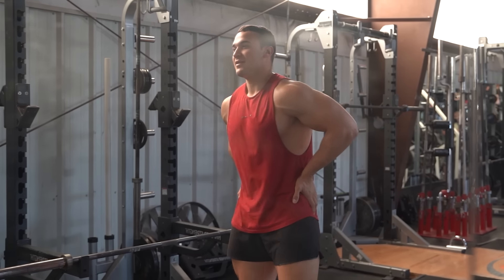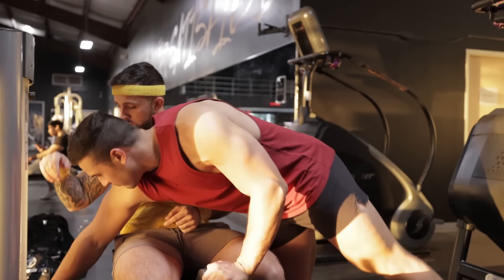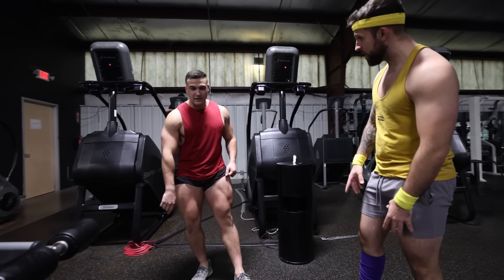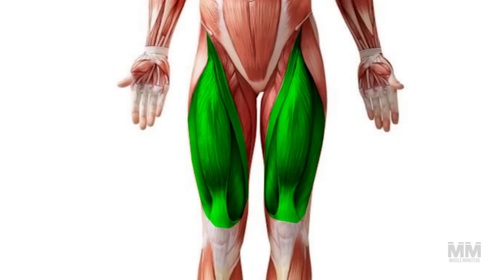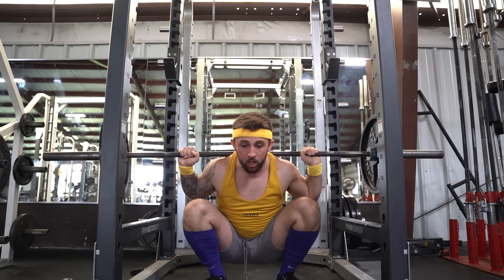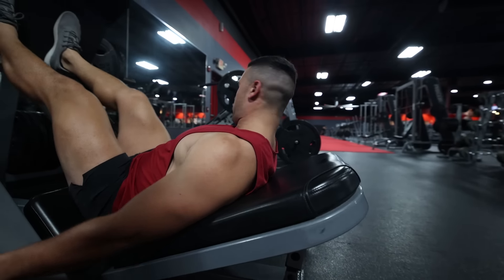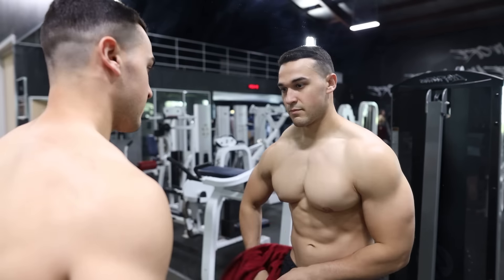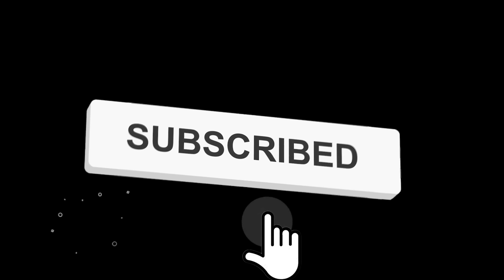5 Reasons Your Legs Are NOT Growing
When it comes to an impressive male physique, a shortlist of muscle groups comes to mind right off the bat. Things like a big chest, broad shoulders and nice arms are often top the list.

And if you've watched any YouTube videos surveying women on which male body parts they find most attractive, shoulders and arms are usually the top two.

With this being the case, many lifters get hyper focused on those muscle groups and risk having underdeveloped legs at some point in their lifting journey.

After all, unless you're a competitive bodybuilder, physique competitor or someone who walks around with short shorts that show your quads and hamstrings, your leg muscles can stay hidden and forgotten for long periods.

But since Muscle Monster viewers are intelligent, self-aware lifters who aspire to have well-rounded physiques, you having developed legs that match your overall body is a vital goal.

In this video I share five reasons your legs may not be growing and how to fix them so you can see new legs gains once again.